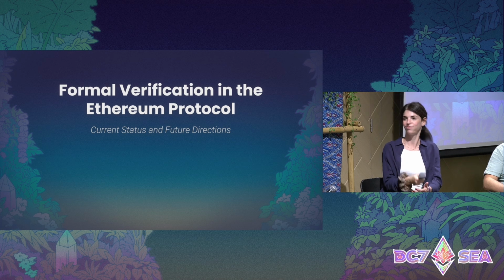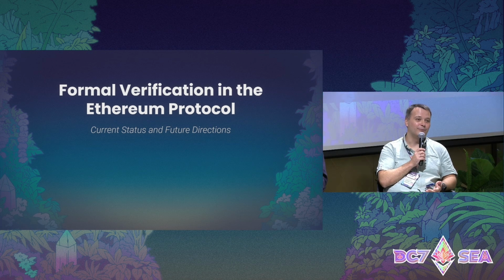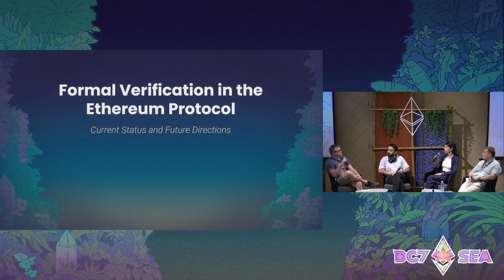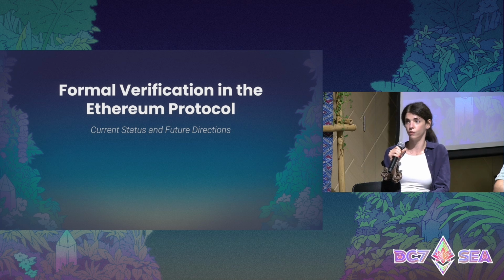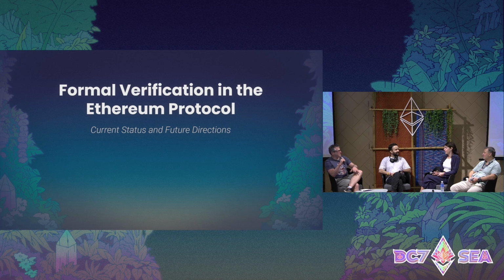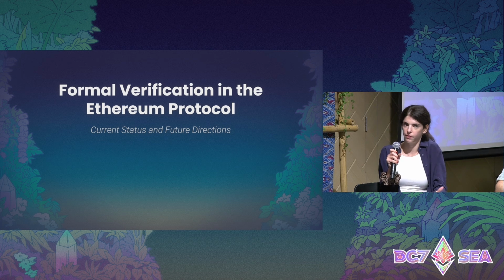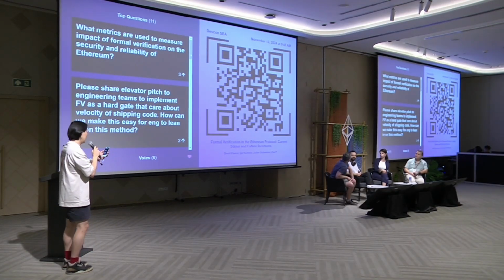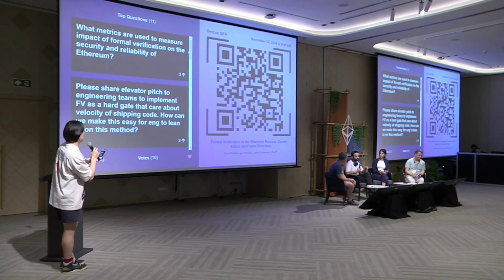Formal Verification in the Ethereum Protocol: Current Status and Future Directions | Devcon SEA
Vitalik believes "ethereum's biggest technical risk probably is bugs in code, and anything that could significantly change the game on that would be amazing".  Formal verification is a key technology which many believe could significantly help.  However, it has yet to see wide adoption for a variety of reasons.  This panel will bring together formal verification experts working in blockchain to discuss the challenges faced in increasing the use of formal verification within the community.

Speaker(s): David Pearce, Igor Konnov, Julian Sutherland, Zoe P
Skill level: Intermediate
Track: Security